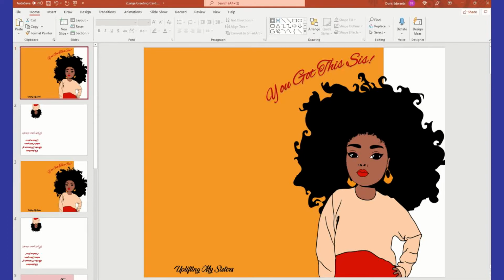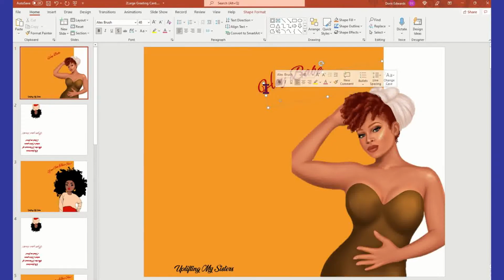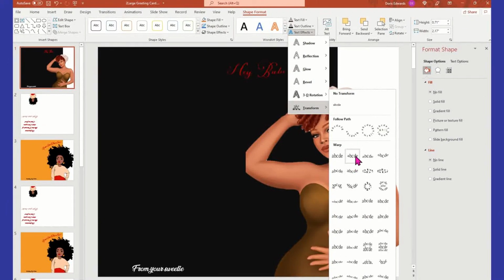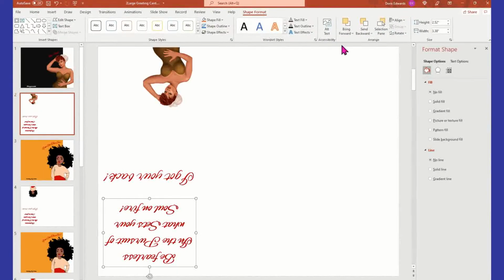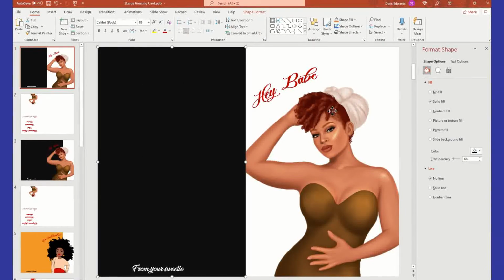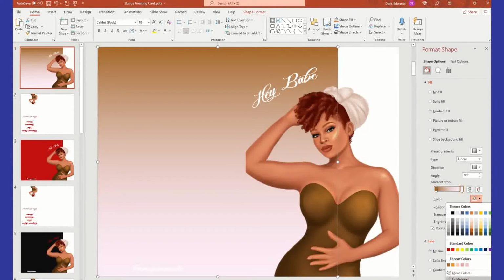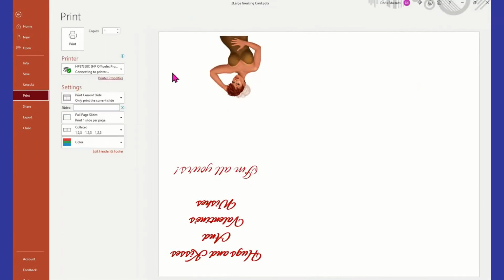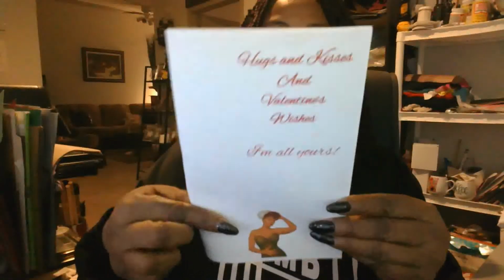How to change the design on a previous Edge Card in Microsoft PowerPoint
In my tutorial, I show you how to change the design easily in Microsoft PowerPoint on your previously created Edge Card without starting over.